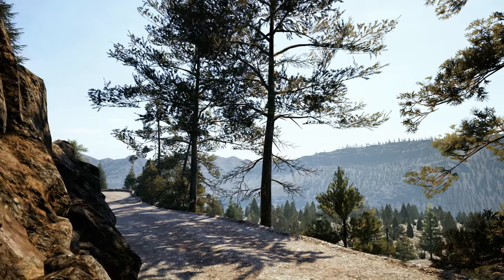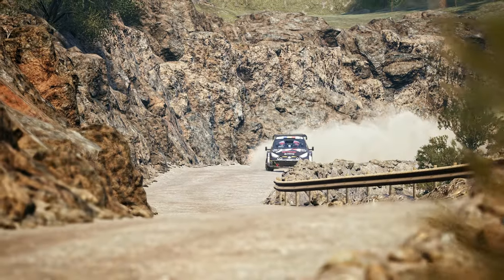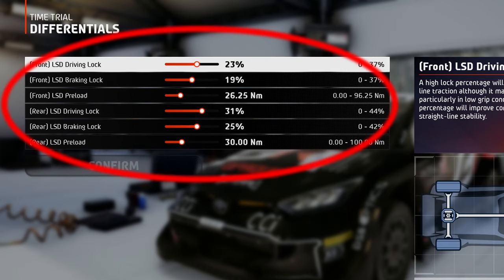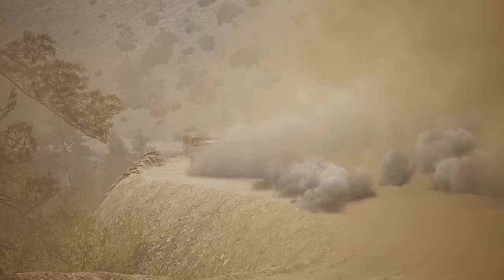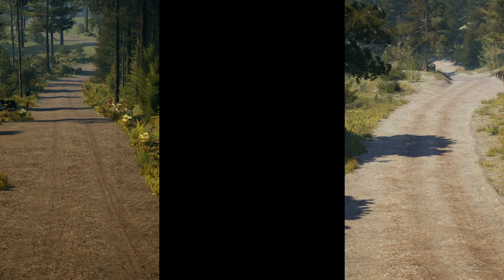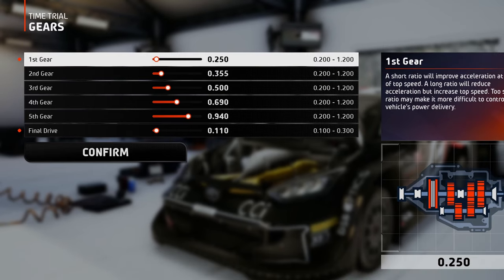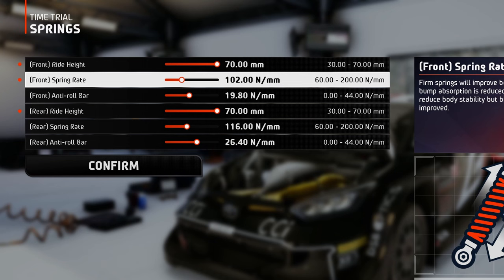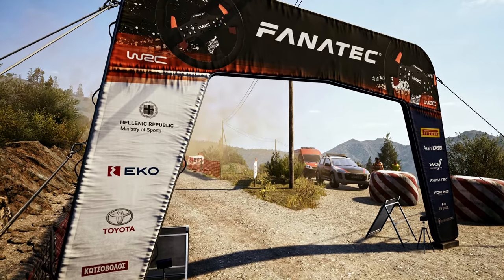The Ultimate GREECE Setup Guide | EA SPORTS WRC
Get on top of the EA SPORTS WRC Leaderboard in Eko Acropolis Rally Greece with the Best Tuning Settings for the Best WRC1 Car ▶